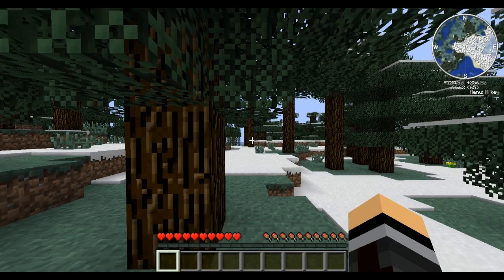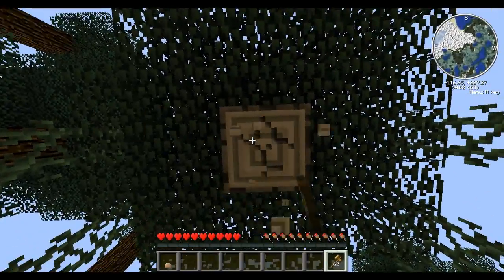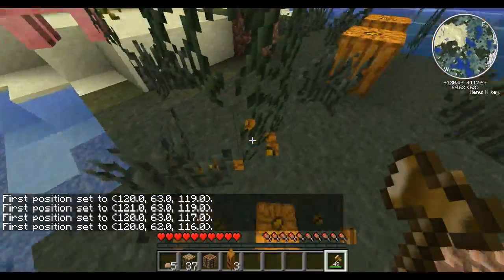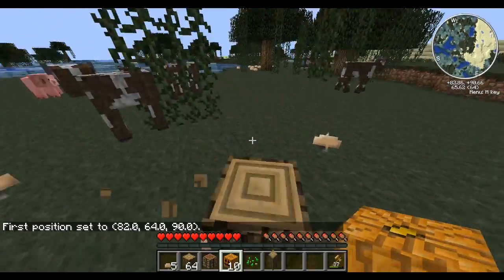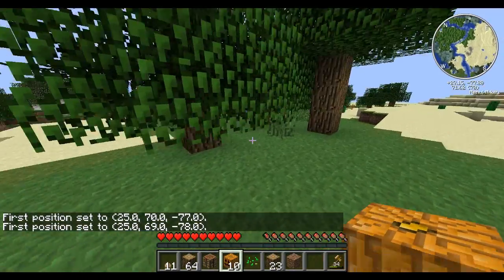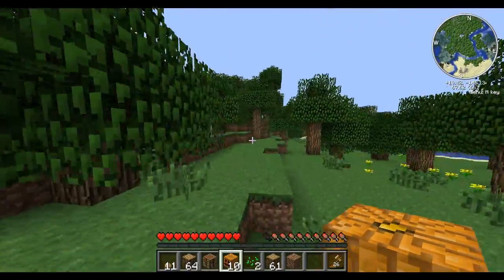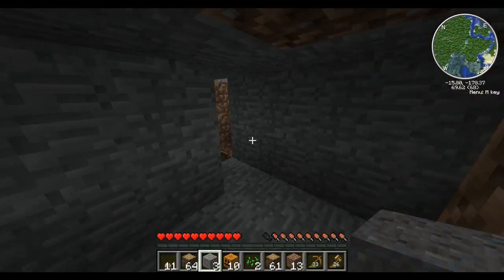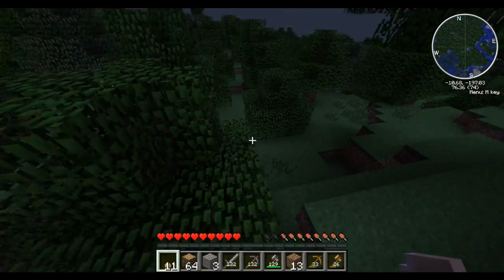Let's Play Minecraft! #2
Dylan explains the new mod that i have and i start all over..